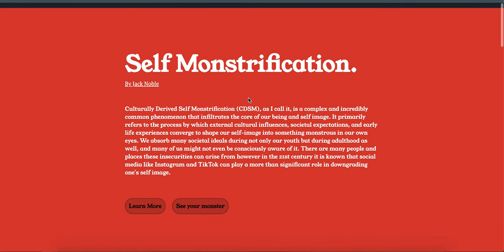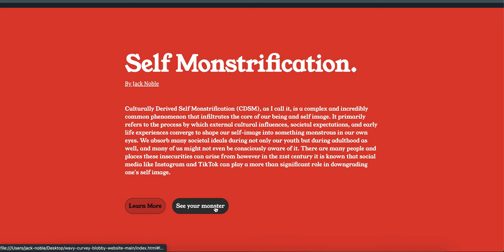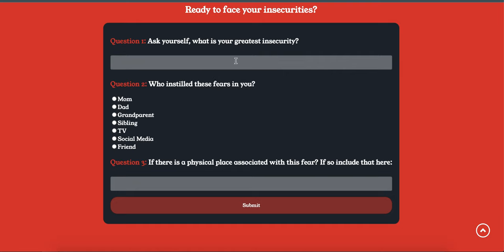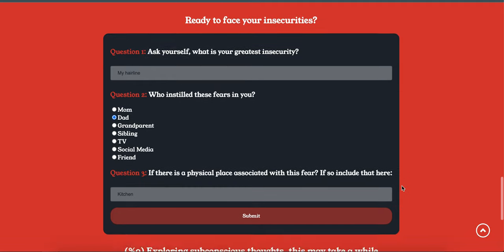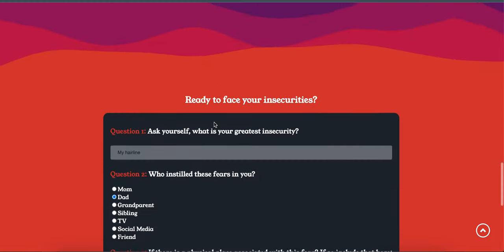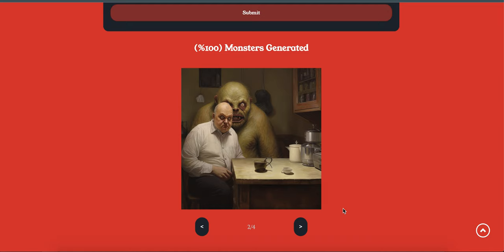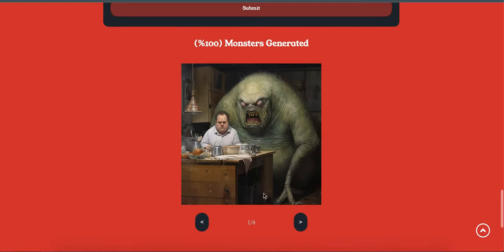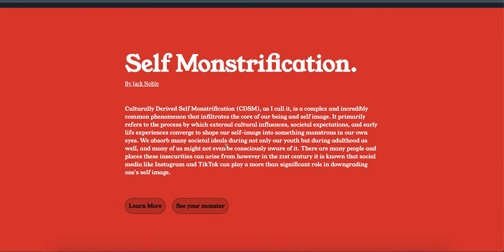SM Website Explainer